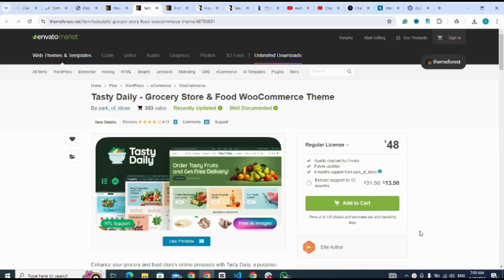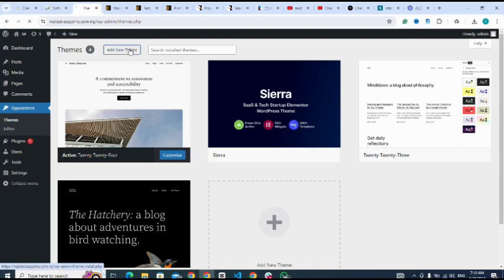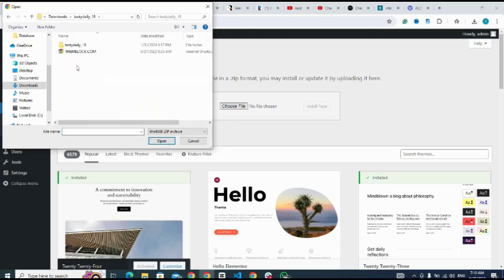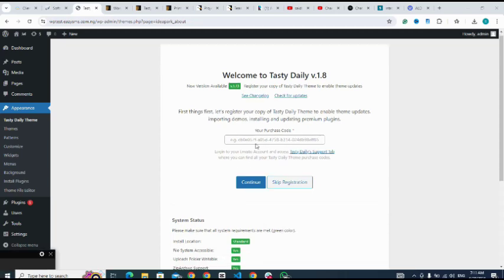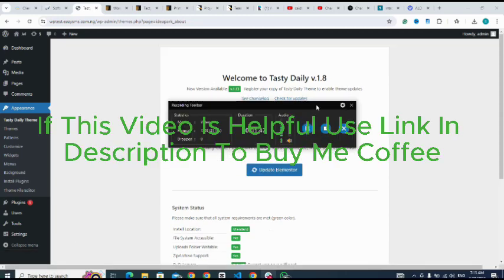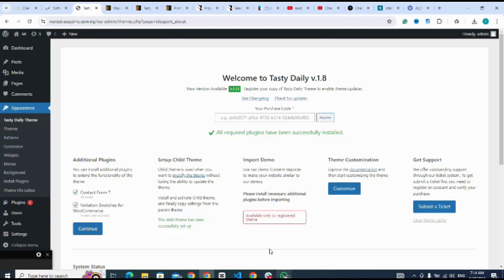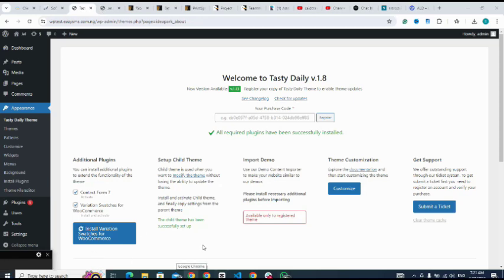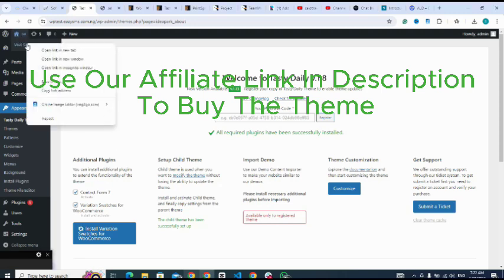Step-by-Step Installation Guide for Tasty Daily | Grocery Store & Food WooCommerce Theme Setup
About Script:
Electronics Store and Technology WooCommerce eCommerce WordPress Theme

If you are planning to build an Electronics Store, then Machic – Electronics Store and Technology Shop eCommerce Elementor WooCommerce WordPress Theme is what you need. This amazing theme can help you to build your own electronics store, fashion store, accessories shop, phone store, mobile shop, electronics multivendor, electronics woocommerce, marketplace, multivendor, household appliances, tv store, phone case, multi vendor, dokan, electronics product and online electronic products only in hours. Thanks to the high-end and most preferred components on this theme, anyone who is not even experienced in building and managing websites can easily create their own website. If you would like to learn more about the features of this amazing WordPress Theme, then keep reading.